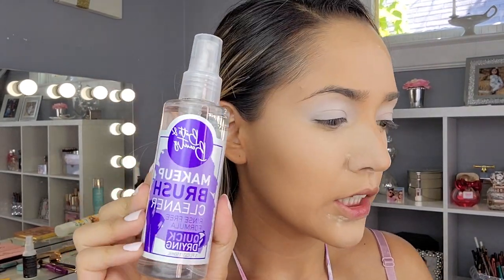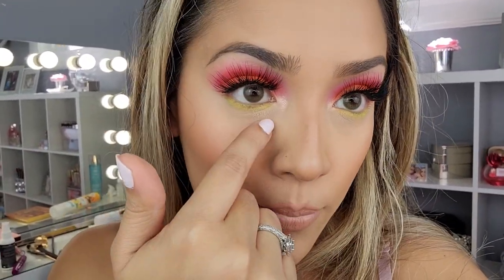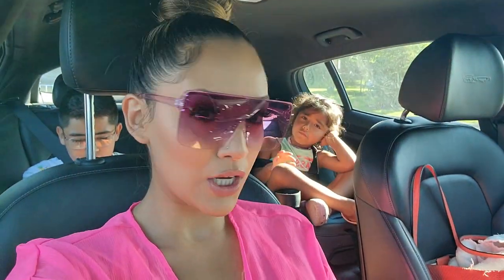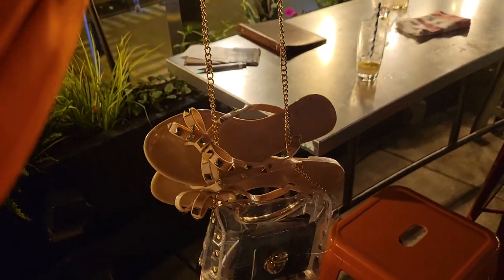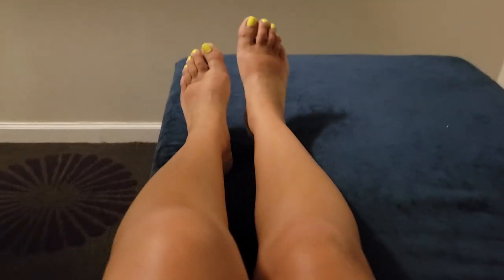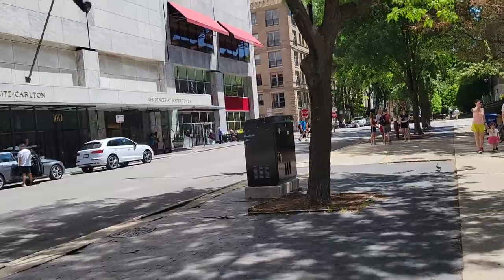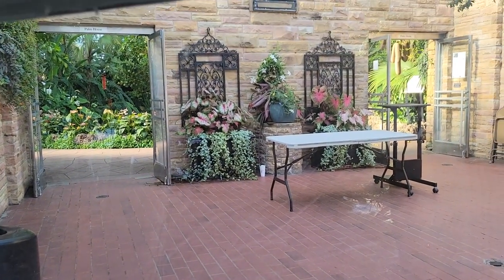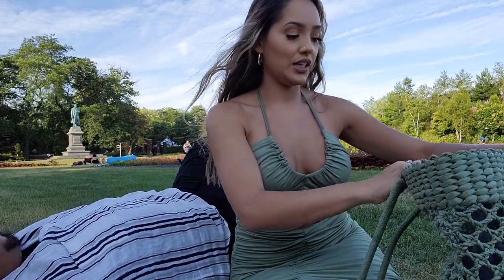Weekend in Chicago Celebrating our 13th Anniversary | Weekly VLOG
This week we celebrated our 13th anniversary with a STAYcation in Chicago for the weekend! 🌃